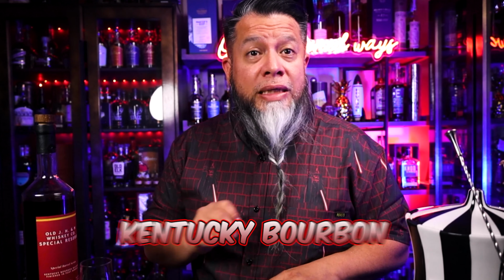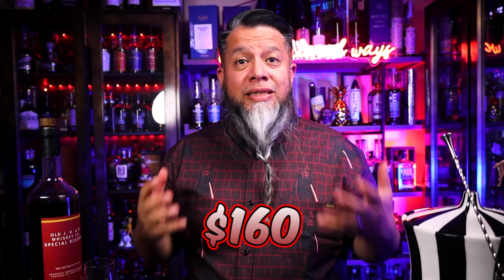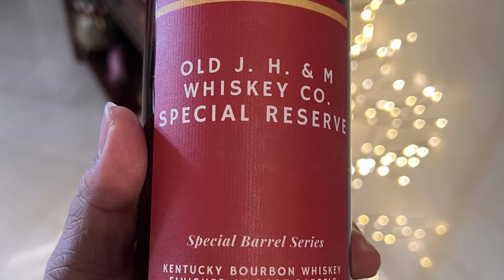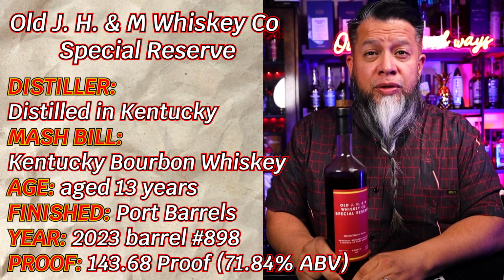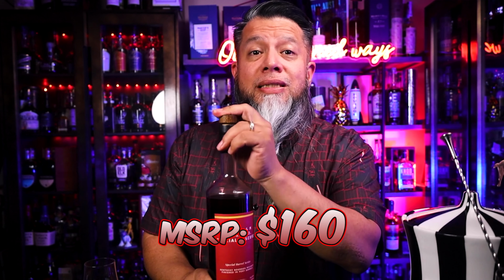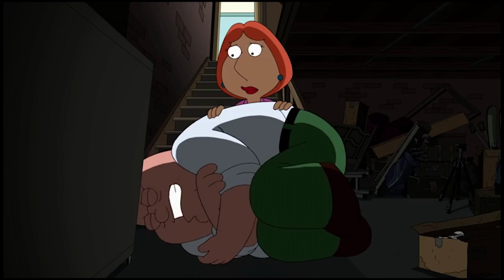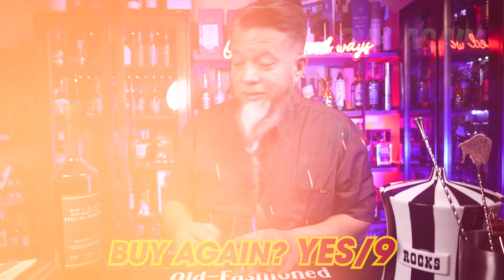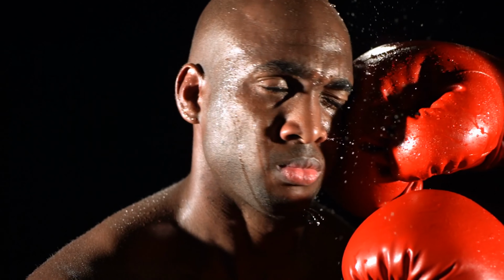Another Hazmat Review- Kentucky Bourbon Whiskey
Another HAZMAT
Yes, here we go another Hazmat. A 13-year-old Kentucky Bourbon Whiskey.   Life is good.  Let’s get into this bad boy… @StorytimeDistillery

**NEW** Discord Open to everyone

BOTTLE DETAILS Old J. H. & M Whiskey Co Special Reserve

DISTILLER: distilled in Kentucky
MASH BILL: Kentucky Bourbon Whiskey
AGE: aged 13 years
FINISHED: Port Barrels
YEAR: 2023 barrel #898
PROOF: 143.68 Proof (71.84% ABV)

THE TOOLS
Jiggers I Use:
Best for Measuring OXO SteeL Angled Measuring Jigger
Barfly M37126 Drink Jigger, 2 oz, Stainless
Japanese Jigger
Barfly Bell Jigger
OXO Double Jigger

Boston Shaker
Small weighted shaking tin
Barfly Julep Strainer
Hawthorne strainer
Fine mesh strainer
Mixing glass
Homestia Skull Bar Spoon 12" Stainless Steel

Serrated utility knife by Cuisinart
Wusthof Classic Ikon 3-1/2-Inch Paring Knife
VinOrama Waiters Corkscrew Wine Opener Rosewood Handle
Metal 2 in 1 lemon-lime squeezer
Rubber bar mat (6"x12")

Pitchfork ice pick: still looking for good ones
Ice tongs: still looking for good ones
peeler: still looking for good ones